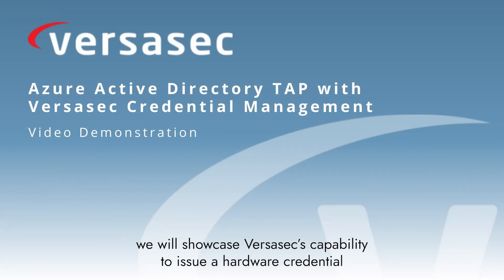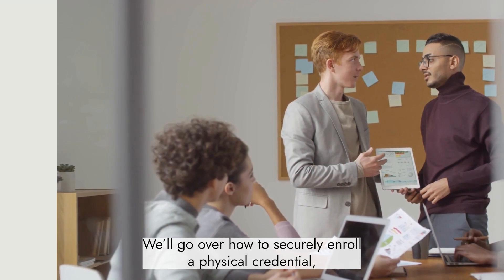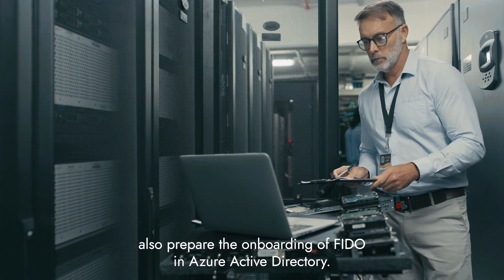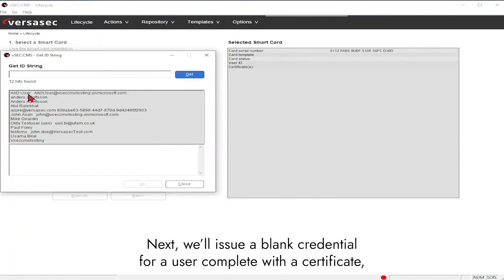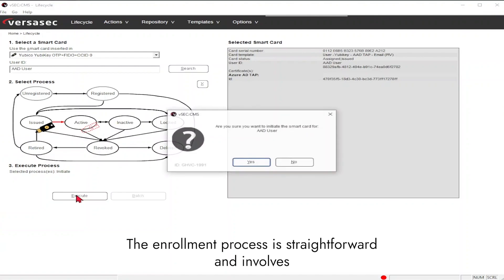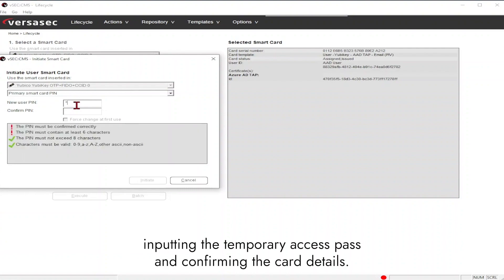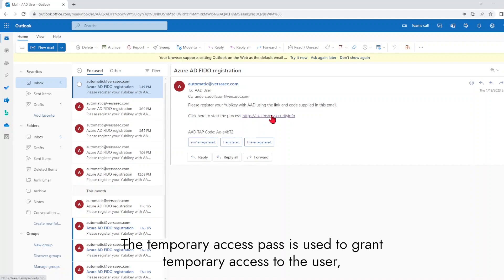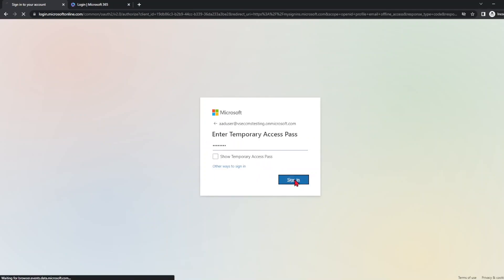Microsoft Azure AD TAP (Temporary Access Pass)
Businesses and organizations looking to add @MicrosoftAzure TAP to their credential issuance process, enhance the user experience and improve security, can now do so with vSEC:CMS and vSEC:CLOUD.

Businesses can now generate and distribute AAD TAP for their employees from the familiar and enterprise-purposed Versasec credential management system (see image above). At its core, TAP allows employees to authenticate directly to AAD and onboard passwordless authentication methods, such as FIDO.